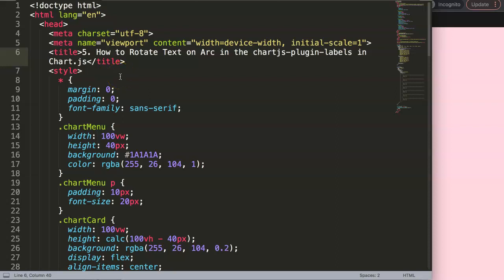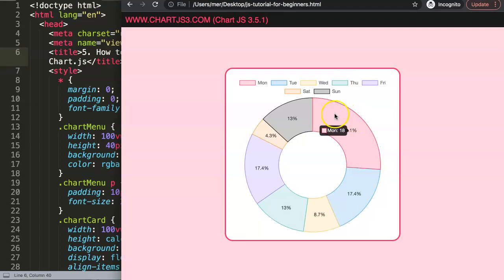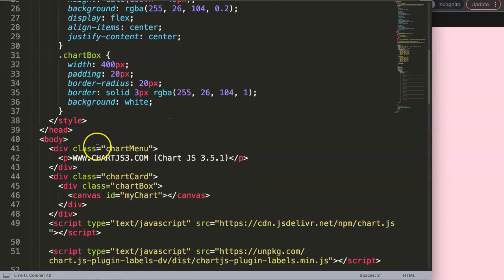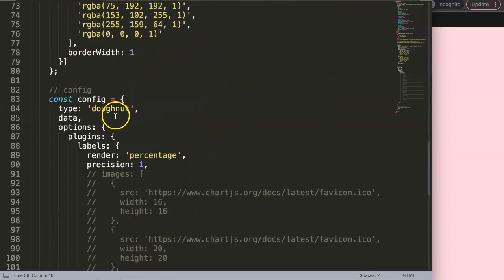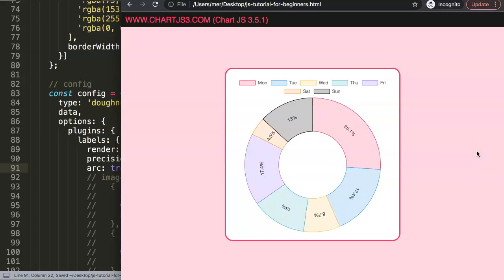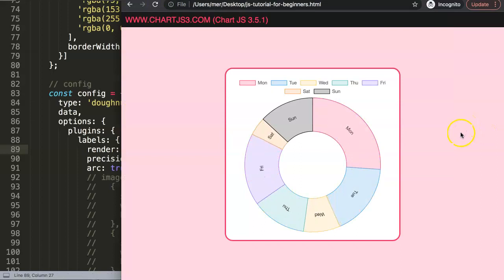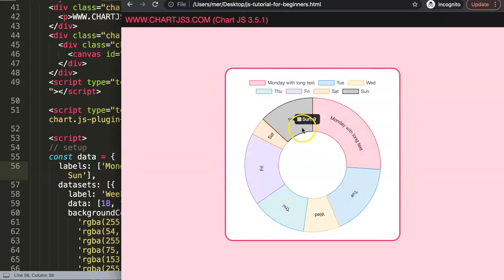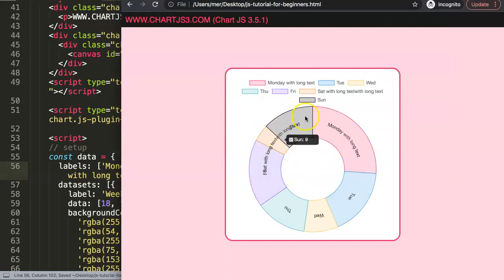5. How to Rotate Text on Arc in the chartjs-plugin-labels in Chart js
5. How to Rotate Text on Arc in the chartjs-plugin-labels in Chart js

In this video we will explore how to rotate text on arc in the plugin chartjs-plugin-labels in Chart js. This plugin is extremely powerful and very easy to use. It allows you to place values within the pie and doughnut arcs, add percentage values, labels, images and functions.

If you are interested in a sunburst chart in that case this specific feature can be a high use. Rotate the text on the arc so it contains the same style as the arc.

It makes everything extremely easy to do. However, you need to pay attention as this plugin has an outdated version.

Let's explore

▬ Chart.js Plugin Labels Series ▬▬▬▬▬▬▬▬▬▬

This series is designed to explore all the function and options of Chart.js Plugin Labels. This is a highly specialized plugin designed especially for Pie and Doughnut chart.

▬ Materials/References  ▬▬▬▬▬▬▬▬▬▬

▬ CSV File & Chart JS Series  ▬▬▬▬▬▬▬▬▬▬

This is part of the Papa Parse JS series. Where to explore how to use Papaparse.js and combine it with Chart.js

Chart JS Dashboard Series:
👍 Most Liked Video Series:

▬ About Us  ▬▬▬▬▬▬▬▬▬▬▬▬